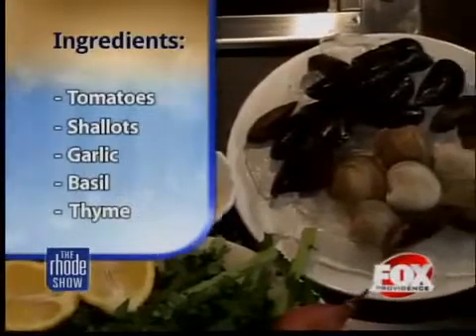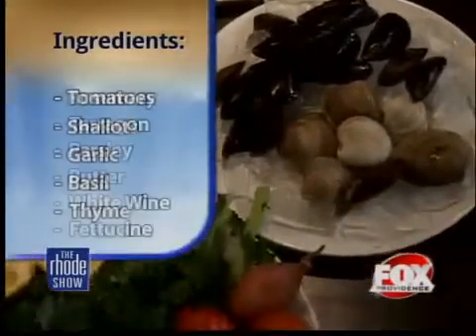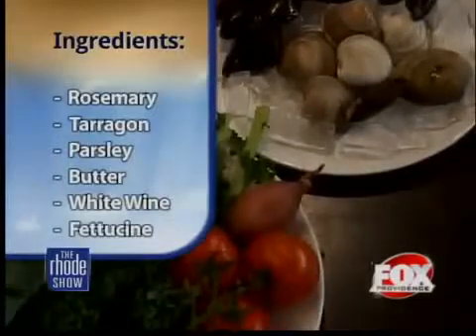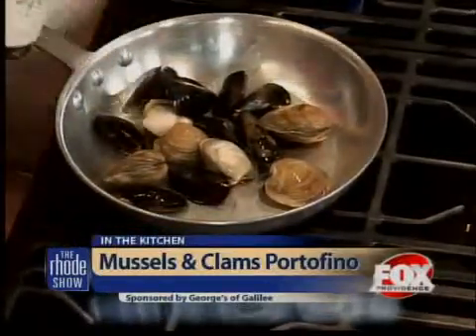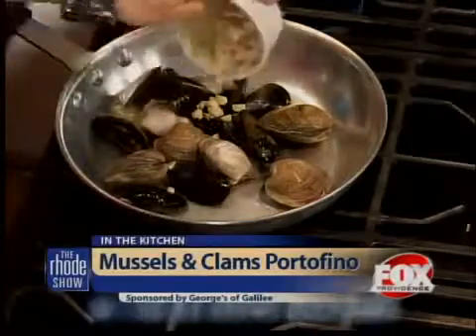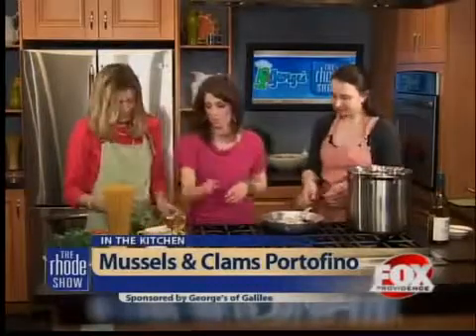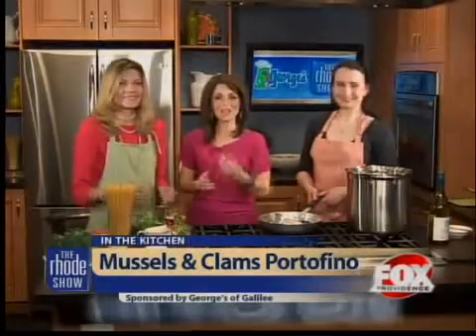Mussels and Clams Portofino with The Rhode Show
George's of Galilee cooks mussels and clams portofino with The Rhode Show!